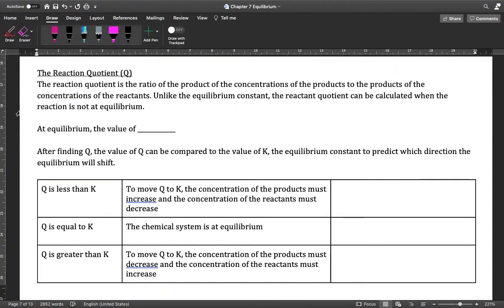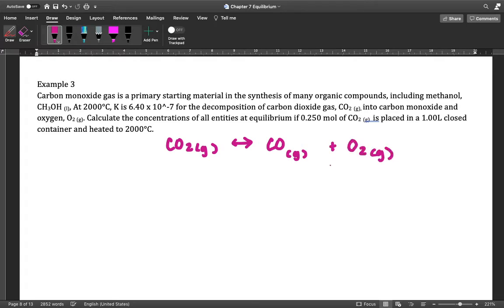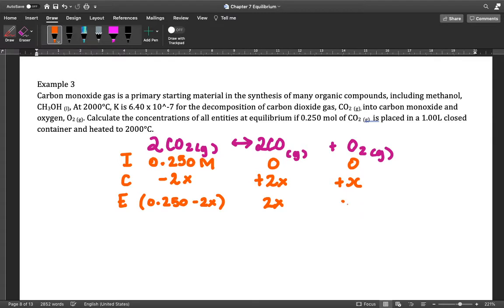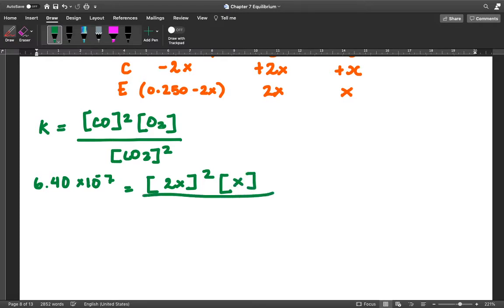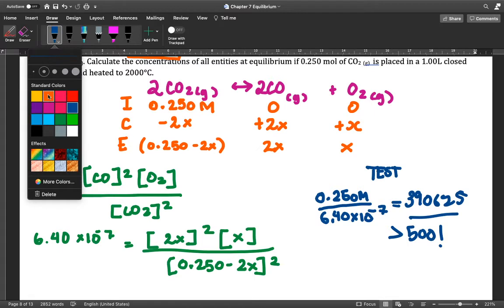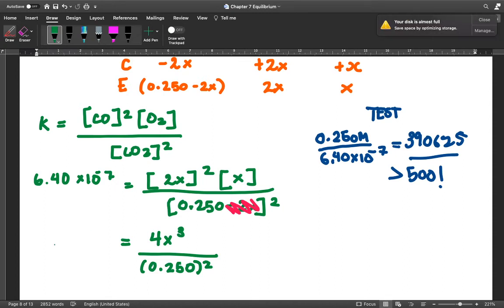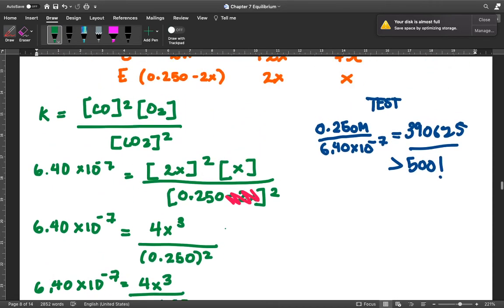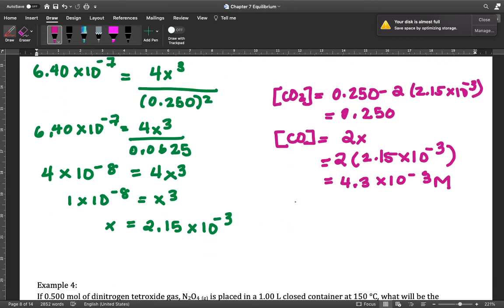7.5 Example 3